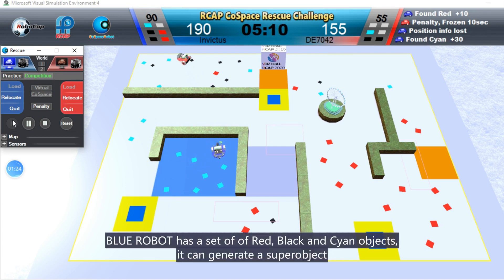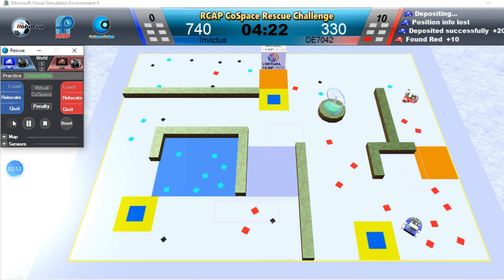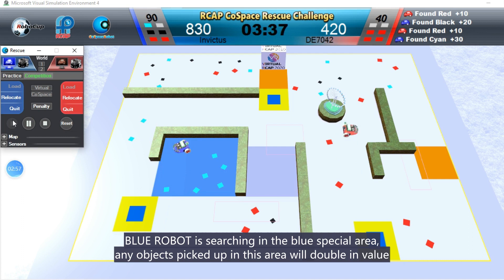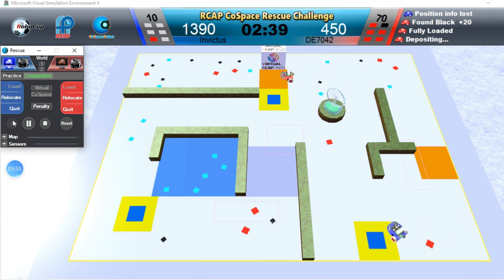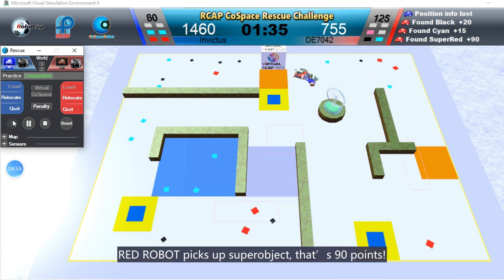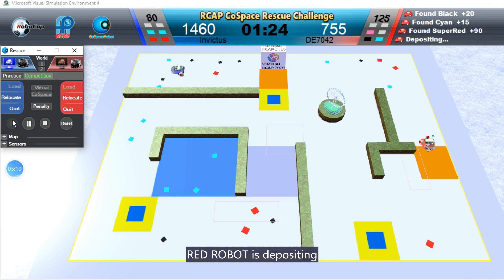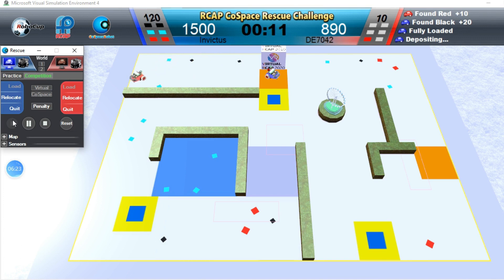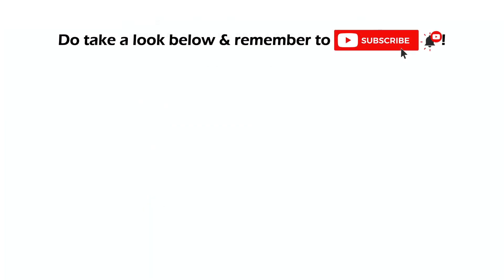R20.8.18 - RCAP CoSpace Rescue U19 Finals 2 - DE7042 & CN7005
𝐕𝐢𝐫𝐭𝐮𝐚𝐥 𝐑𝐂𝐀𝐏 𝟐𝟎𝟐𝟎 𝐅𝐢𝐧𝐚𝐥𝐬

Teams:   DE7042 (Germany Region) & CN7005 (China Region)